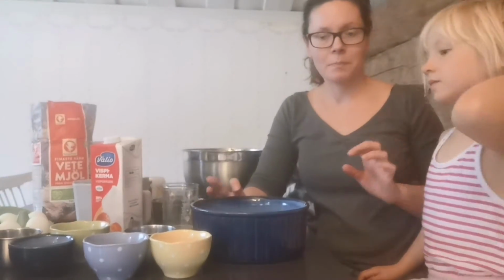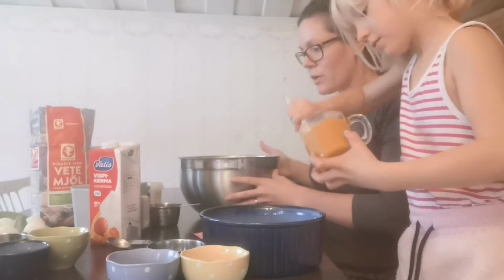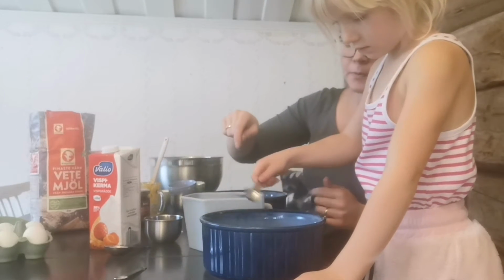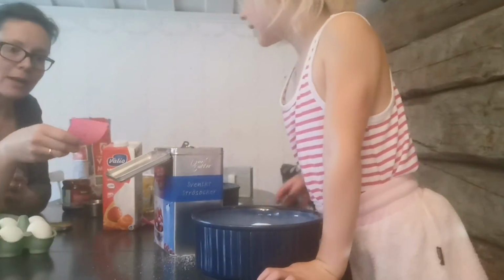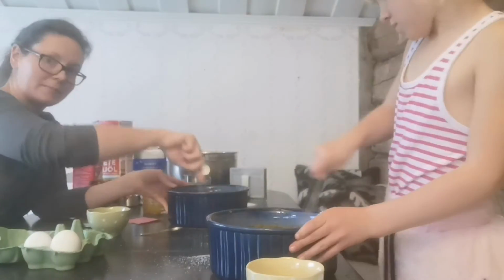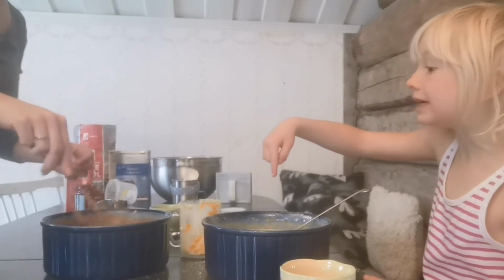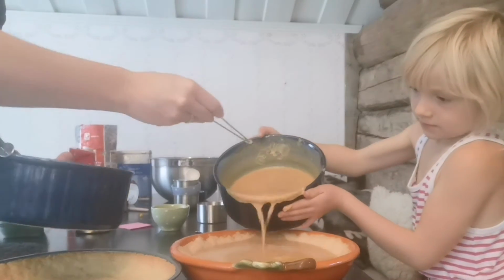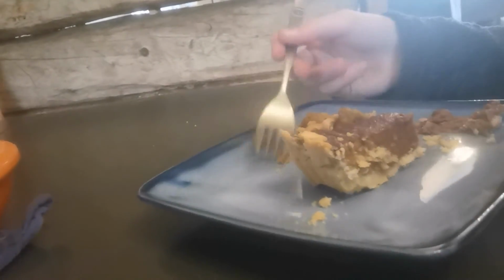Making Sugar free Pumpkin Pie In Sweden!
A 6-year-old makes Sugar Free Pumpkin Pie. (Eating less sugar helps ADHD symtoms)